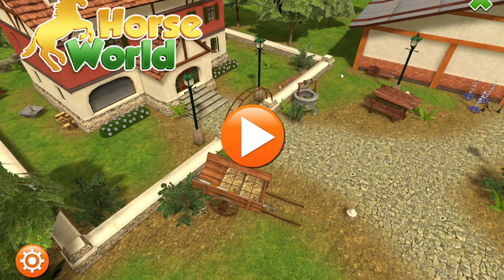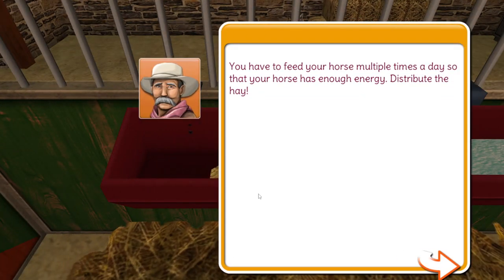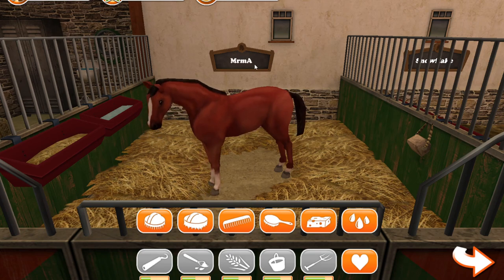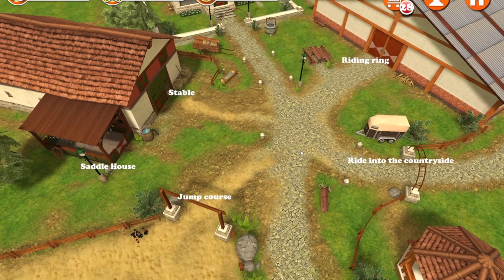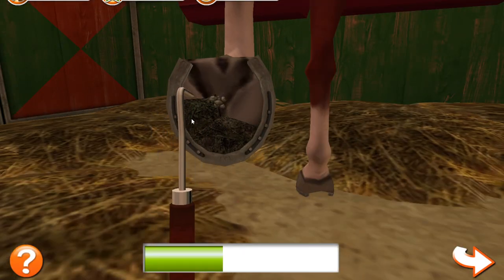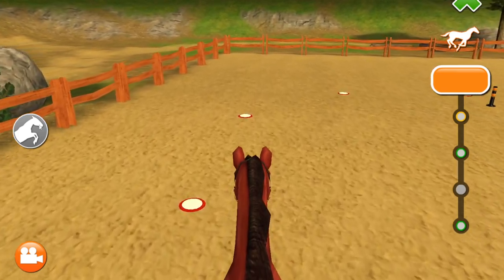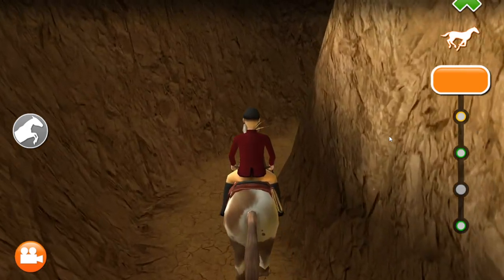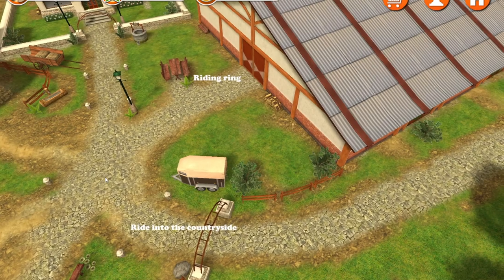Trying Horse World 3D... for the FIRST and probably LAST time.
I had high hopes for this game as it didn't look too bad, well I THINK I was wrong! LOL !

LADY RANGER CHANNEL MEMBERS:
Horsey people:
Larna Ross
Dracoe Veils
Nouveau EQ
Patricia Murphy
elisabeth vamos

Horsome People:
Emma Lee

VIP RANGER:
Jezza&Emmy Rose
Aimee Watson